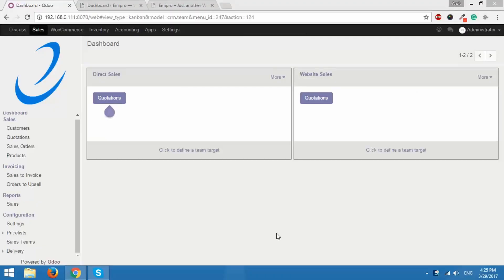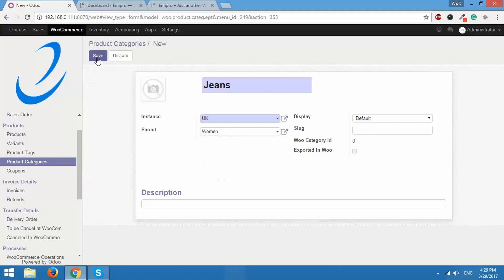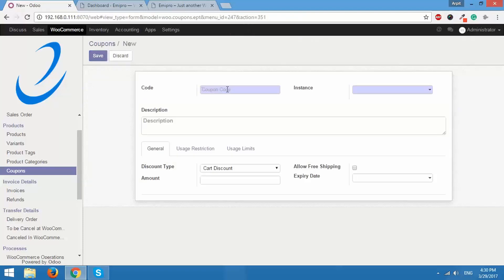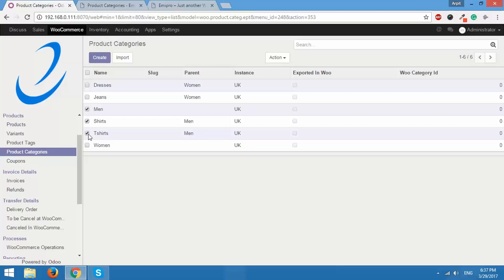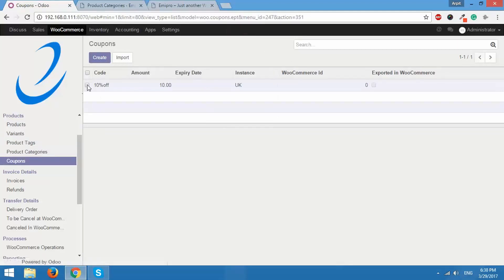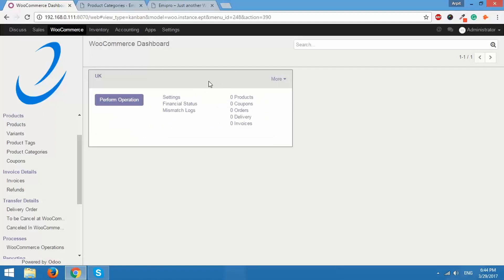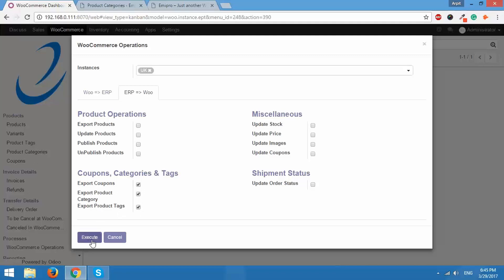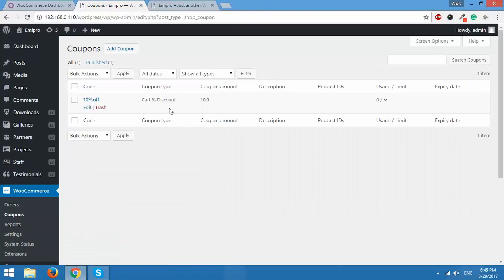2.1 - Creating & Exporting Product Categories, Product Tags & Coupons from Odoo to WooCommerce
User guide of Odoo WooCommerce Connector:

It is possible to export existing products from Odoo to WooCommerce as well as create new products in Odoo and then export them. However a product cannot be directly created in WooCommerce from Odoo backend. Select the newly created product or any other product that you want to export to WooCommerce. And, you will be asked to select WooCommerce Instance for which you want to export this product. Similarly, you can Export, Publish/Unpublish Stock, Price, Images & Coupons from Odoo to WooCommerce. In this tutorial, you will learn all these operations which will help you in real-time scenario.